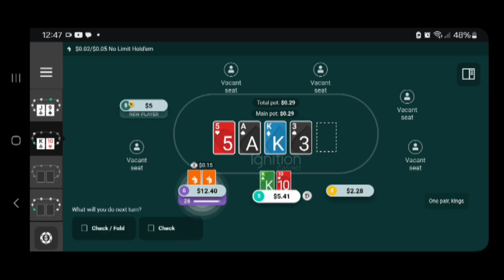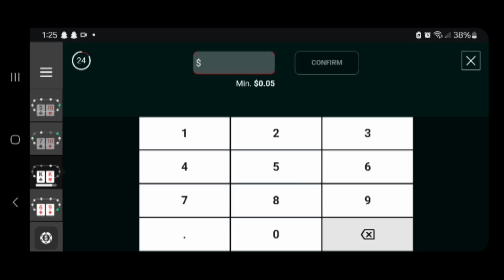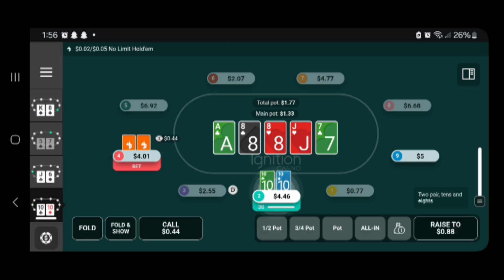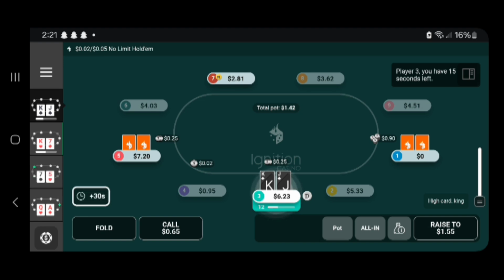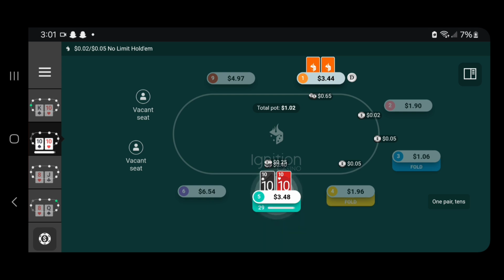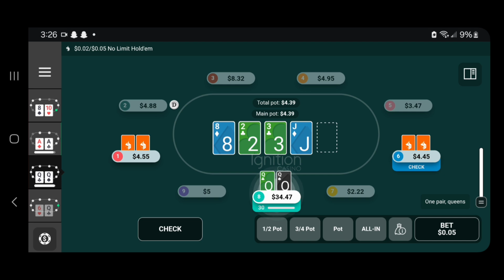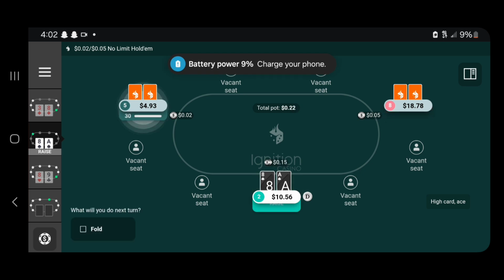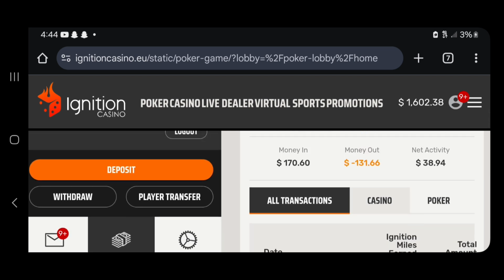Ignition Poker Micro stakes playthrough 2cent 5cent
in this video I try ignition Micro stakes cash games again taking a break from poker tournament will play another ignition casino poker tournament soon maybe even an acr poker tournament or maybe some zone or jack pot sit n gos all I know is am gonna be gambling better yet what about high stakes or low stakes as well